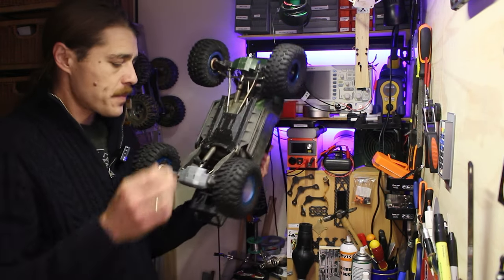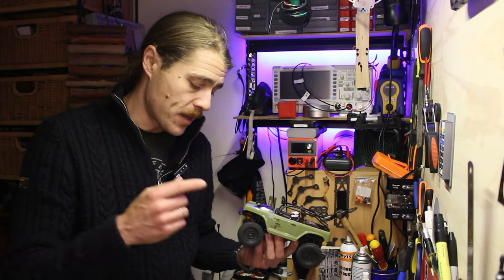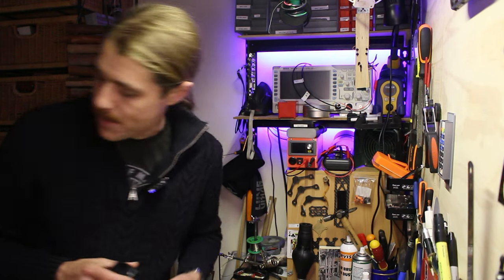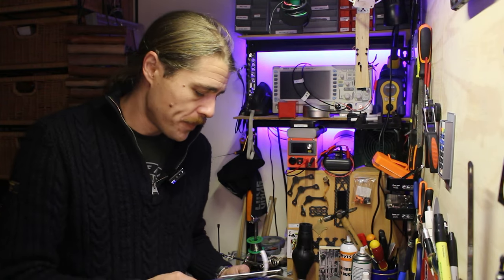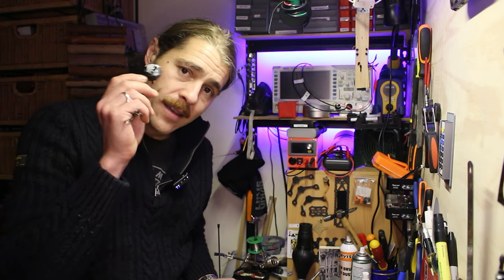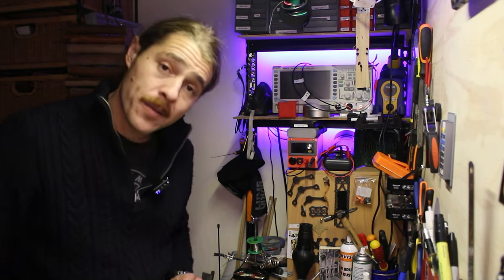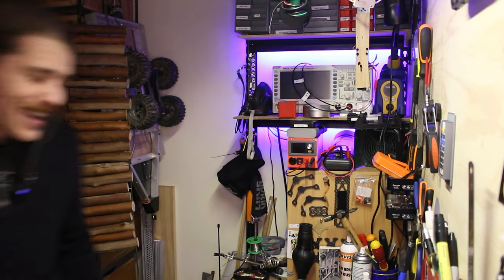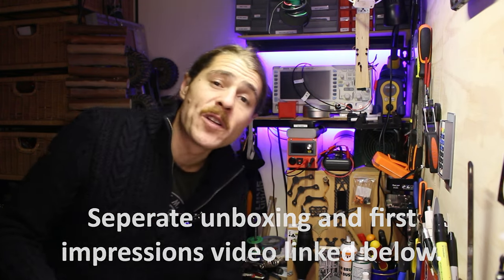January 2023 Channel Update And Future Projects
Announcing upcoming projects as well as an impending brake from content creation due to medical reasons.

or